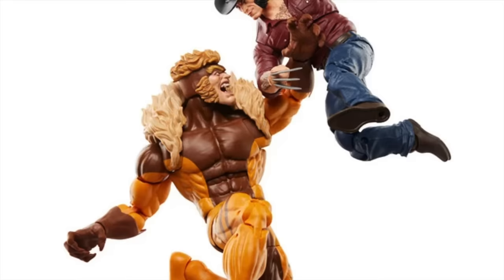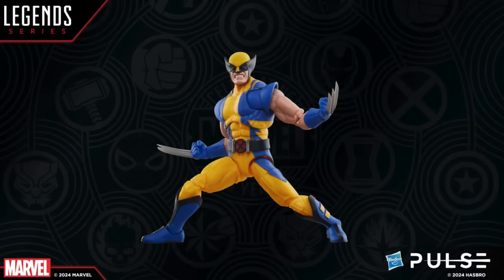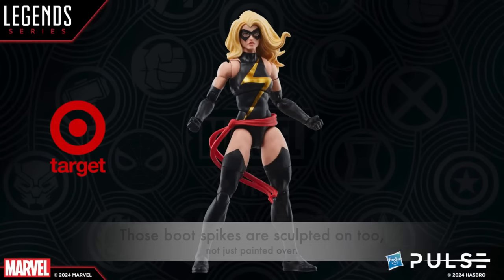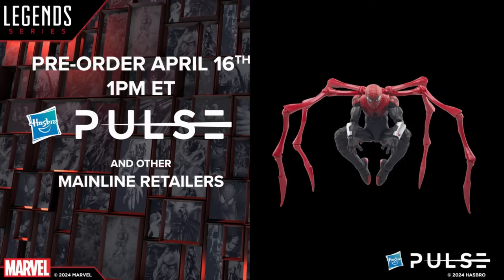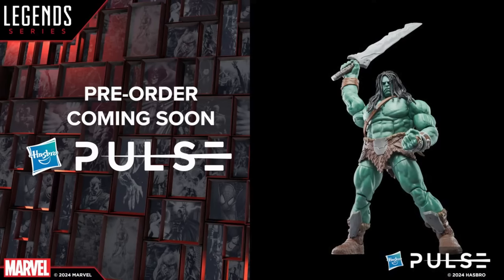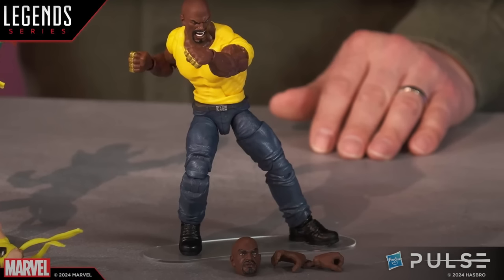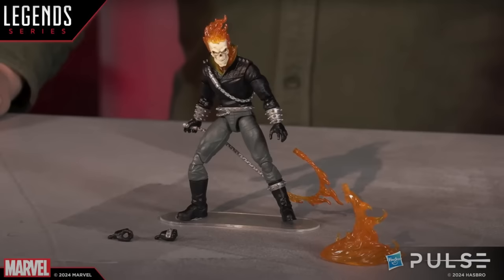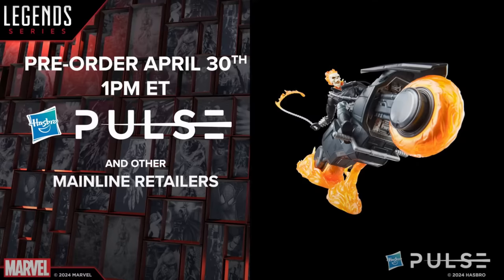NEW Marvel Legends Reveals - Wolverine, Superior Spider-Man, Danny Ketch Ghost Rider, & More!